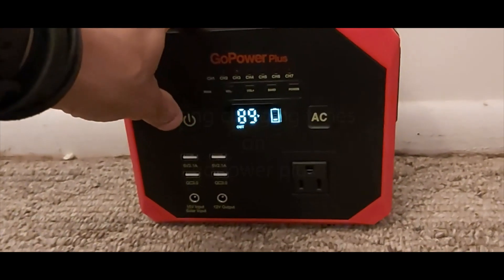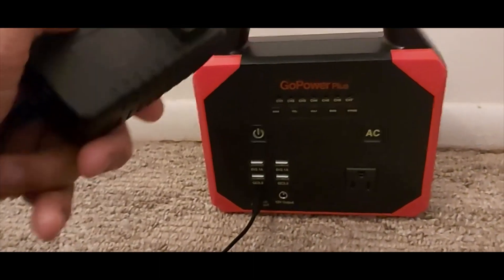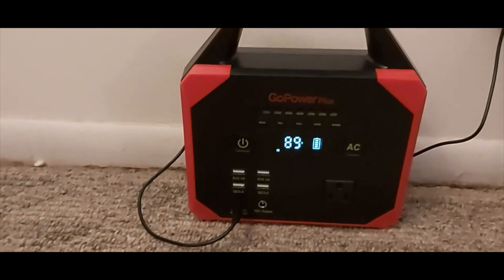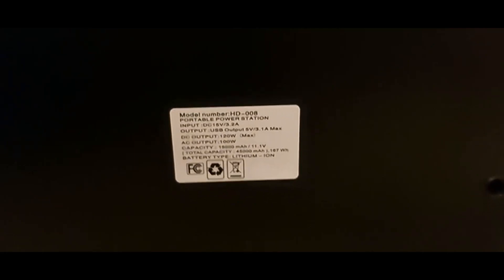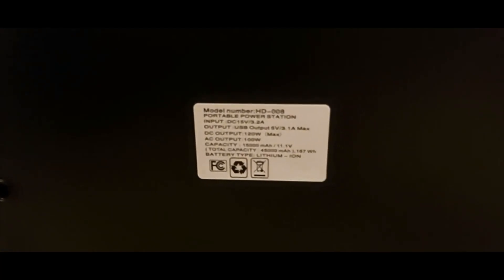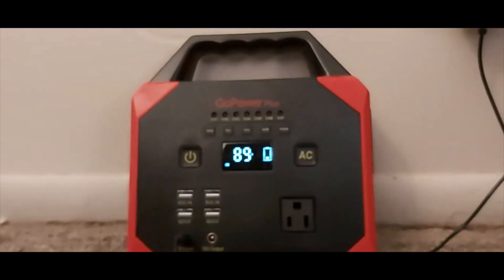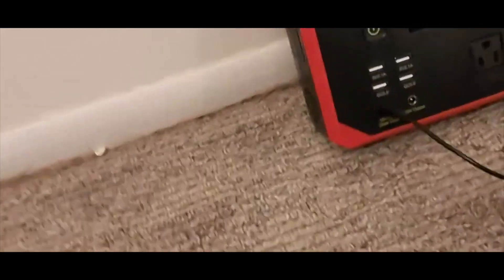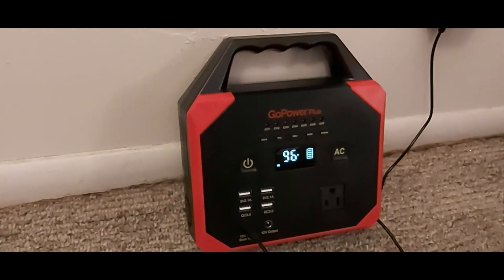GoPower Plus Solar Gen | Testing AC Charging Times